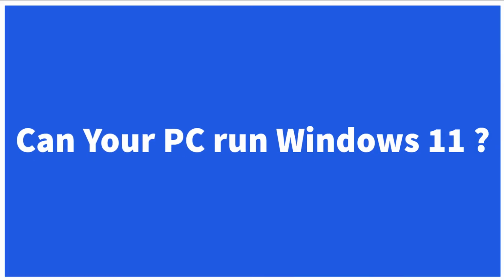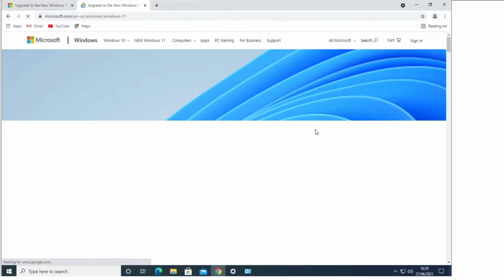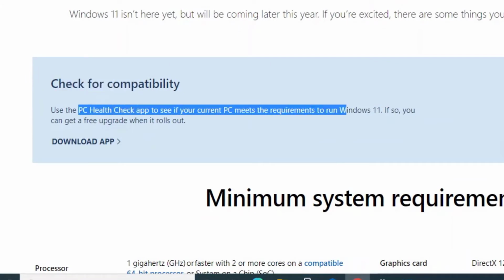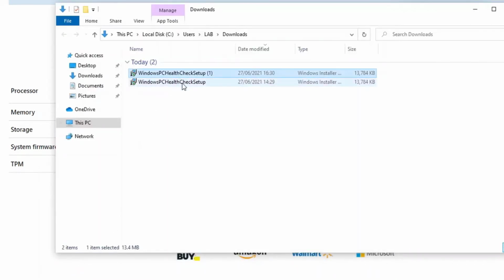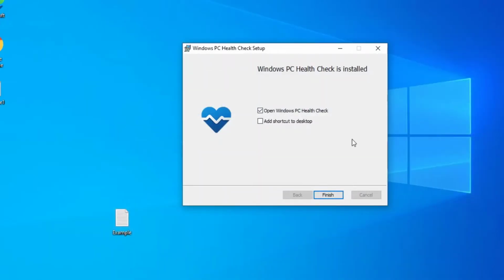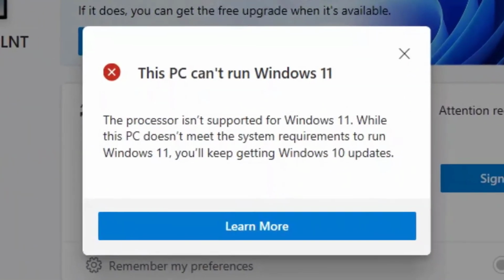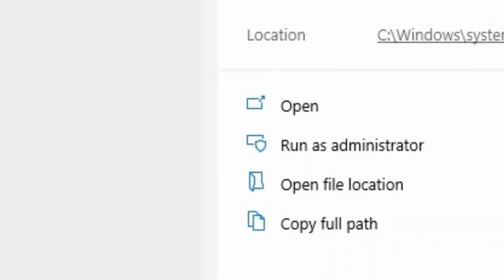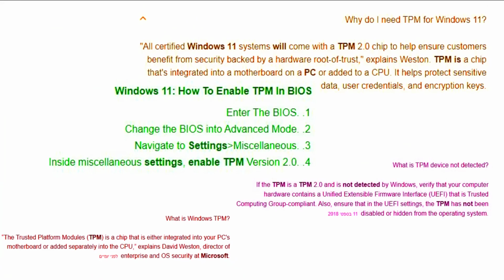Can Your PC run Windows 11? | Microsoft's PC Health Check app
To find out if your computer is compatible, Please check out Microsoft's PC Health Check app.